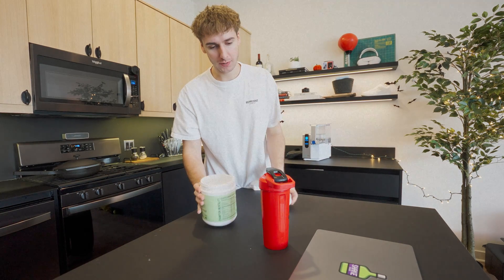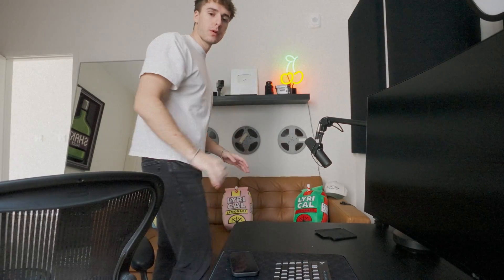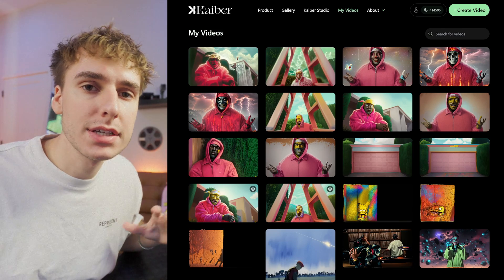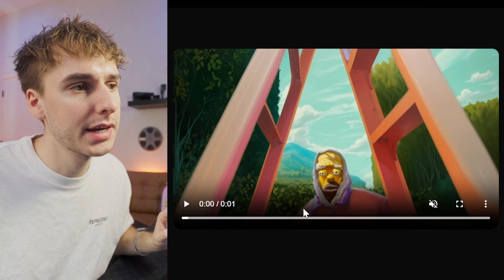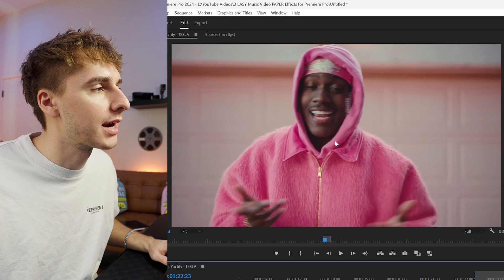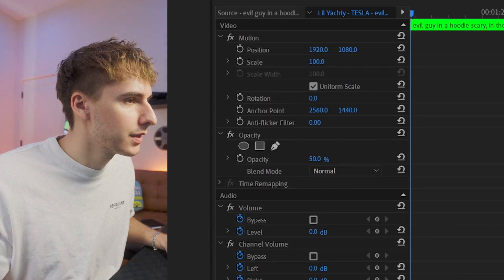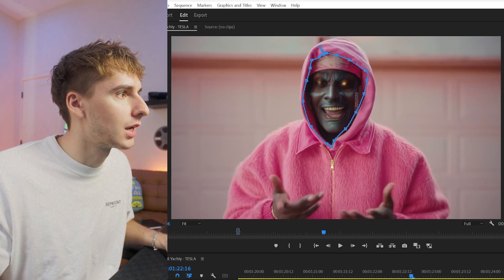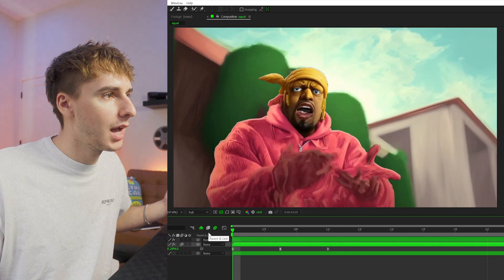I Made the CLEANEST A.I. EFFECTS in Premiere Pro & After Effects!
In this video we use Kaiber.ai make a insane video to video ai effect using mask tool and rotoscope tool in Premiere Pro and After Effects

Tiny Tapes Fast Movement V3 (Code "BRYAN" for $5 OFF)

0:00 - 2:30 - Intro
2:30 - 4:37 - A.I. Video Effect Website (kaiber.ai)
4:37 - 8:43 - A.I. Mask Effect (Premiere Pro)
8:43 - A.I. Rotoscope Effect (After Effects)